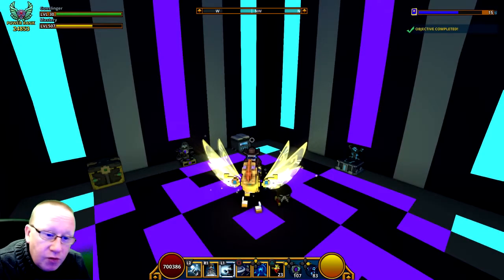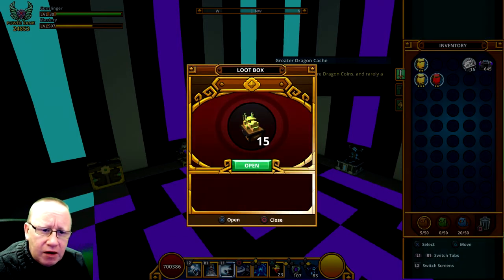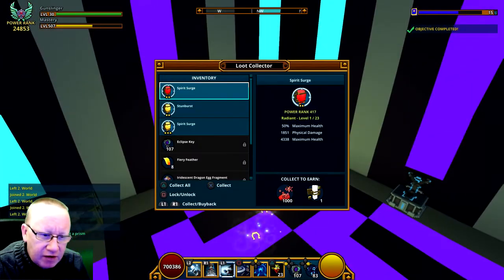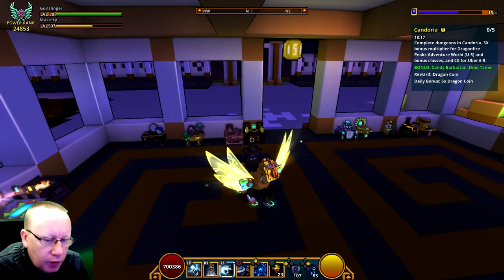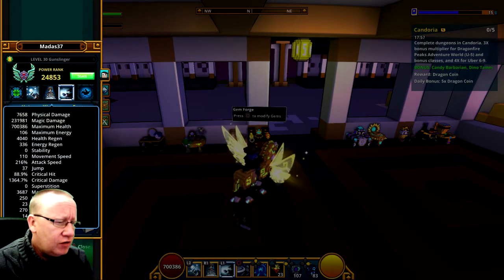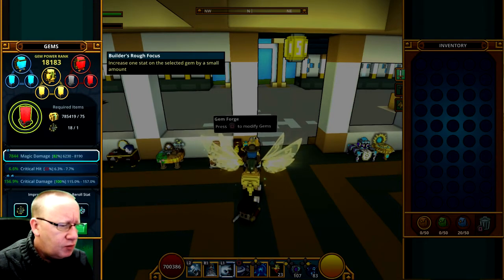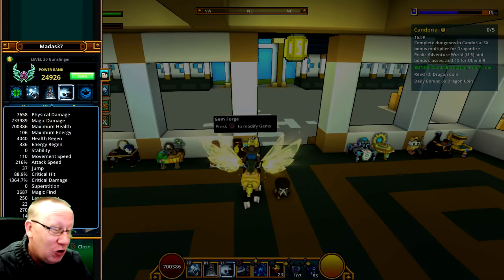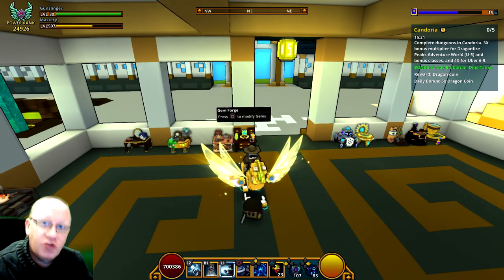Trove,Unbox and Upgrade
Trove Ps4 EU Servers,unbox shadow cache and others and upgrading my gunslinger